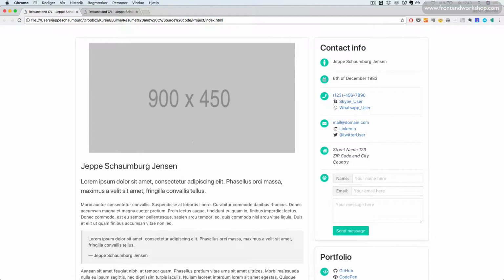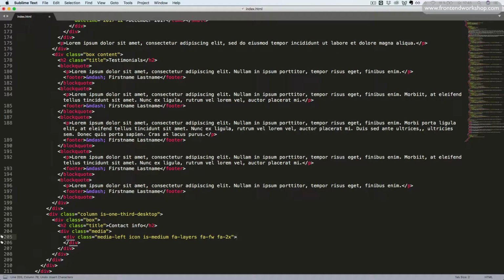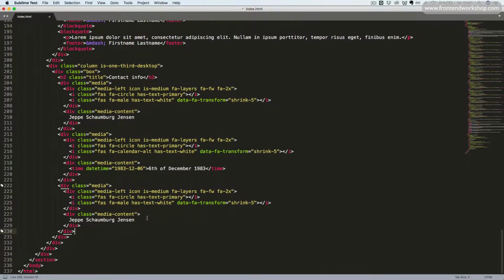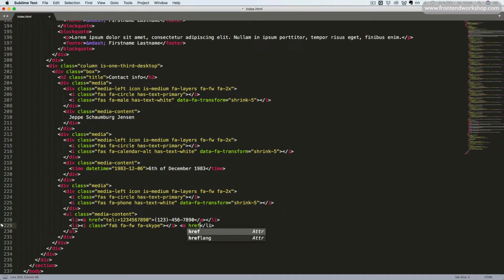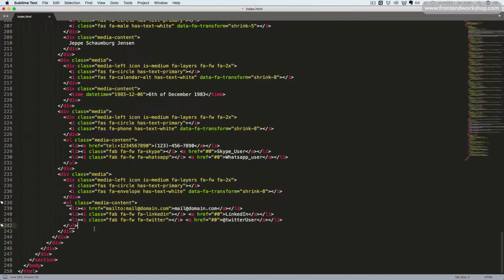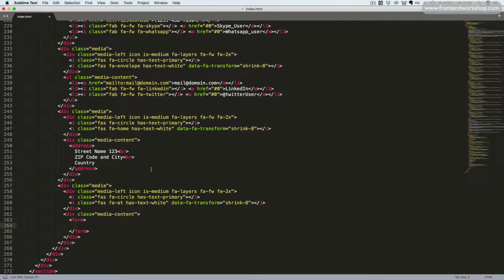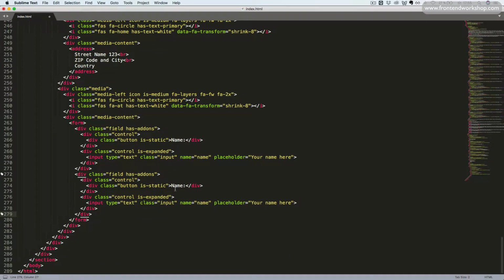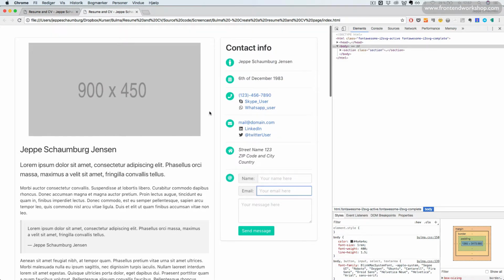Bulma: Create a resume and CV page – Box – Contact Info